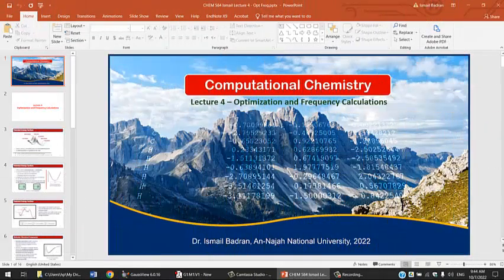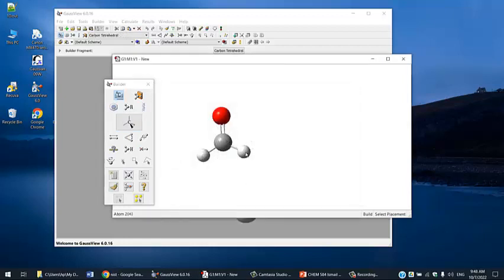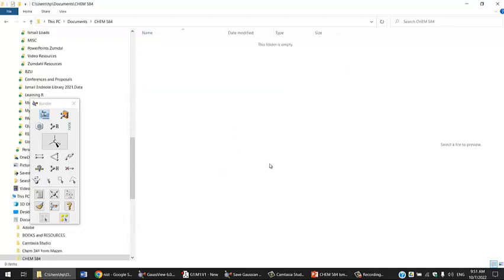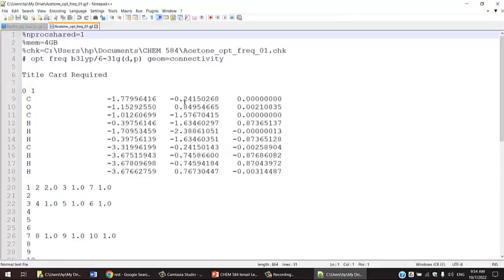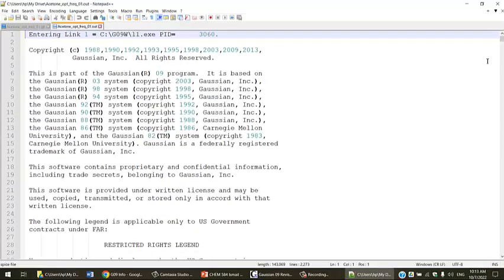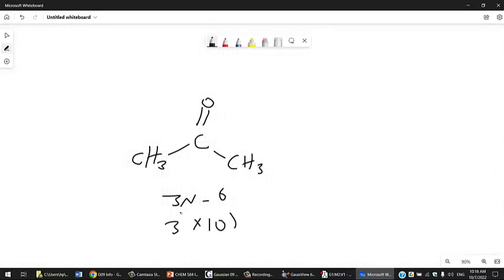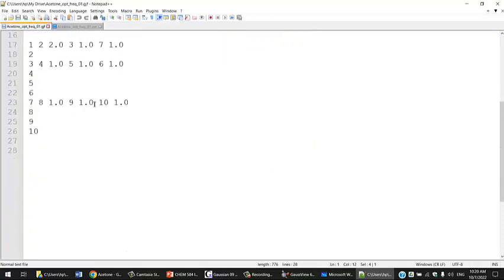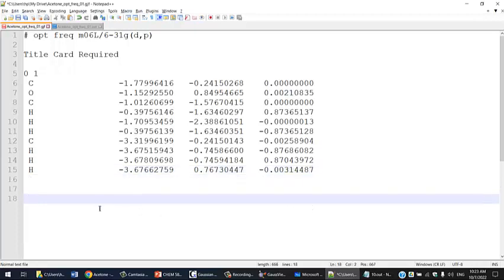Computational Chemistry Gaussian Optimization & Frequency Tutorial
How to fix errors in input files
An-Najah National University
جامعة النجاح الوطنية
تدريب على الكيمياء الحاسوبية برنامج جاوسيان
النمذجة الجزيئية
حل المشاكل
DFT
Density Functional Theory